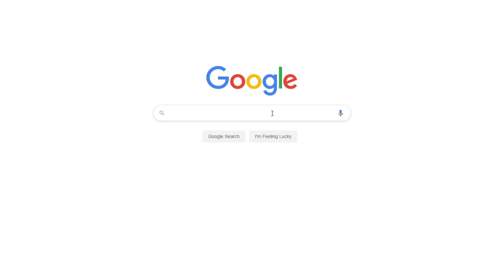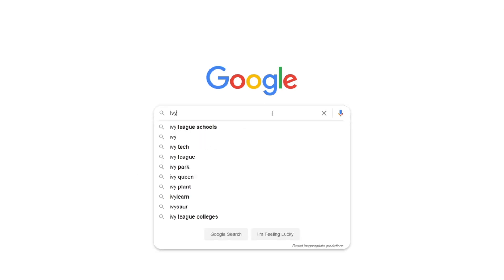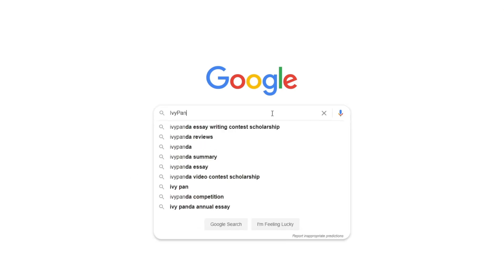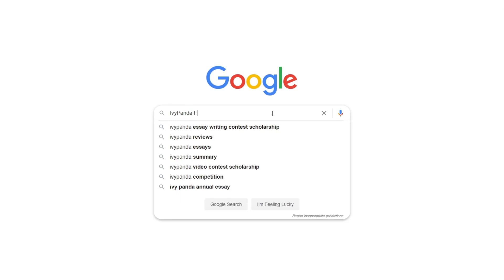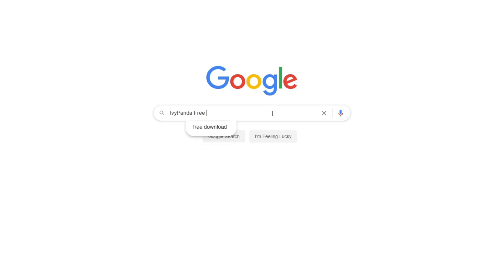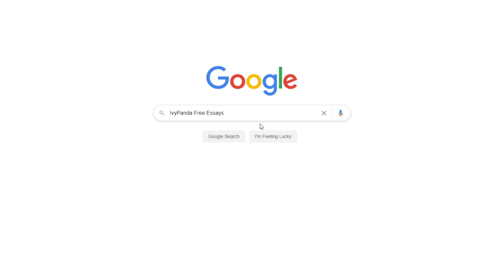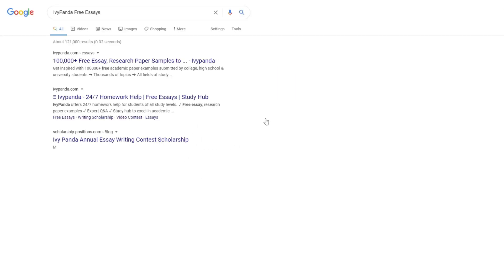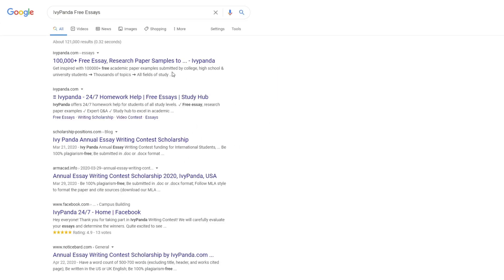Redbus: Online Bus Tickets System | Free Case Study Example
📝 RedBus has introduced a web-based technology that allows customers to book tickets online and for bus operators to sell their tickets using the RedBus system.

📑 Paper type: Case Study
📖 Pages: 4
🔠 Words: 1172
📚 Subjects: Business, Case Study
⚙️ Language: 🇺🇸 English